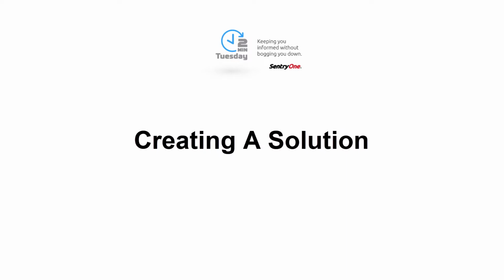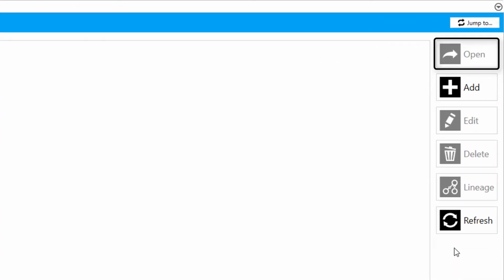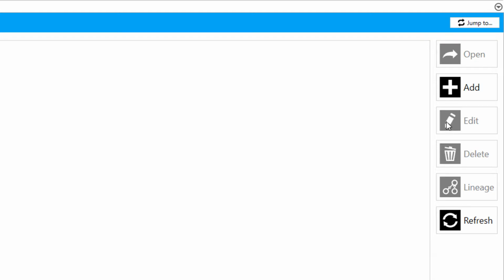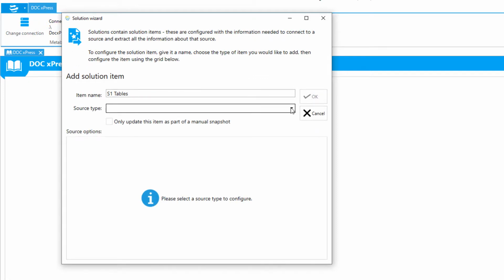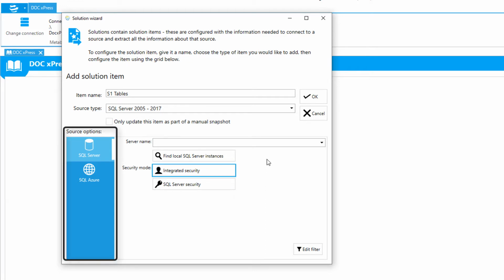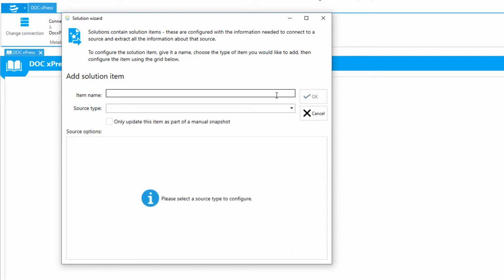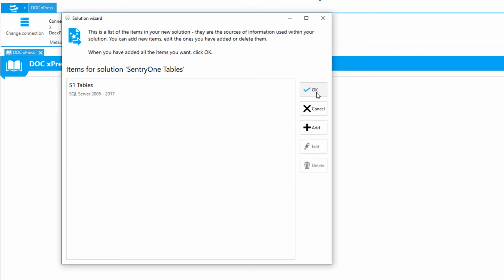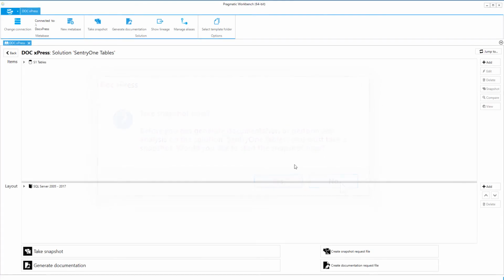Creating A Solution with SentryOne DOC xPress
SentryOne DOC xPress helps you efficiently and accurately document your entire Microsoft Data Platform environment, ensuring that your data systems support business rules and facilitate compliance with data regulations.

With DOC xPress, you can generate metadata dictionaries with detailed business annotations that help the organization better understand the source of data changes. The data lineage analysis feature helps you track data origin and understand the impact of changes across tables, databases, servers, packages, cubes, and reports. DOC xPress also includes a snapshot feature that helps you compare database versions over time.